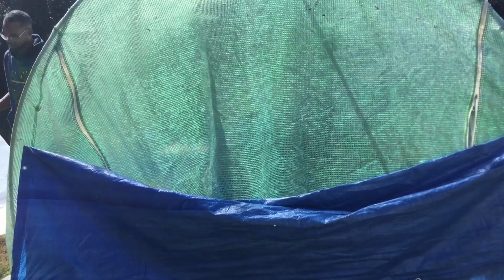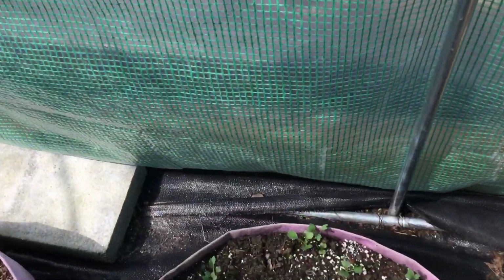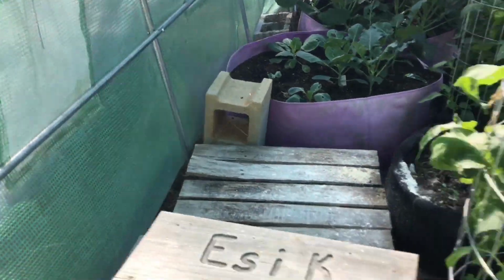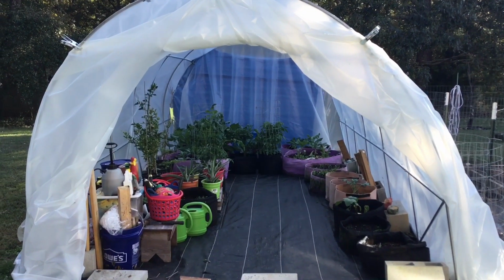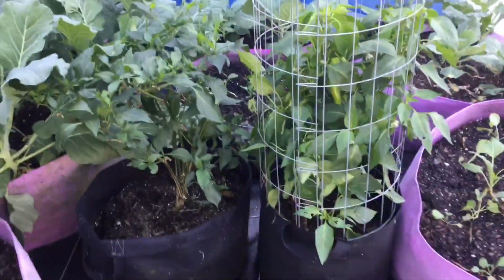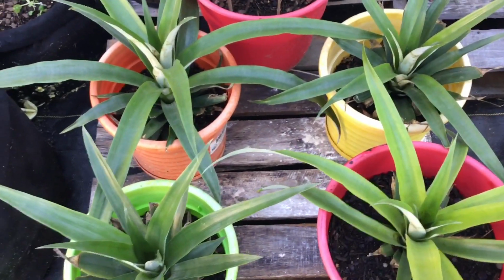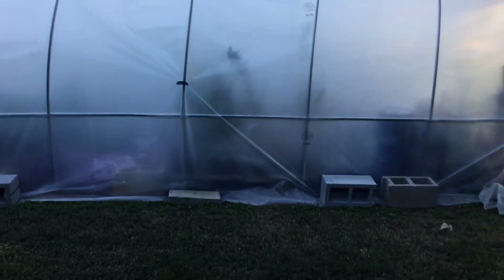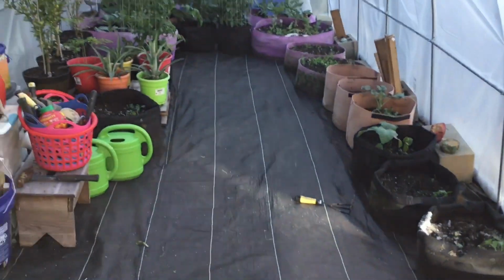Greenhouse cover make over!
Peace Beloveds! So if you been following me you would know that I purchased my greenhouse not to long ago. As you can see the plastic cover was cheap! It literally burned up and began to shed! Just aweful! So I replaced it with greenhouse poly film plastic which can last 4-6 years it is very strong. When ordering make sure you get more than what you need on width n length mine is 32w by 25 L I could have used about 10ft more on length! I also purchased this on eBay!